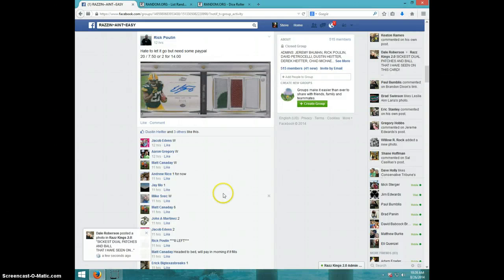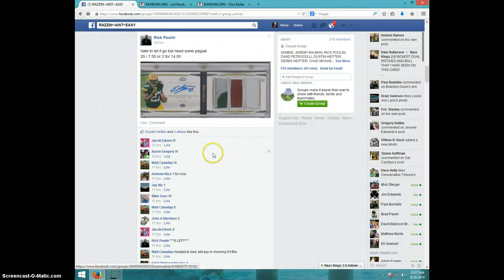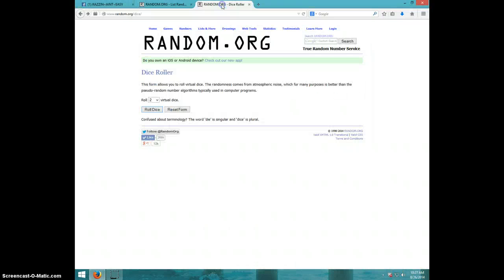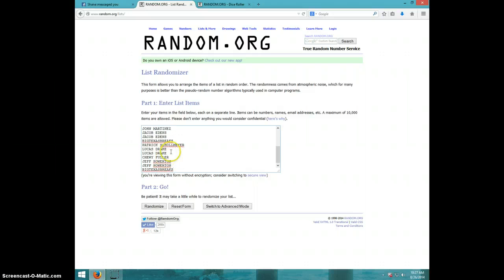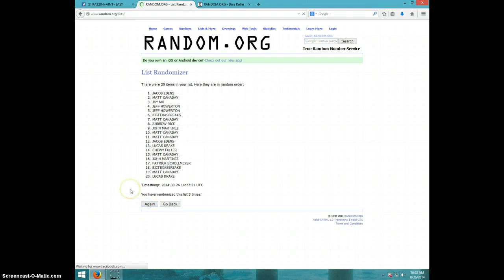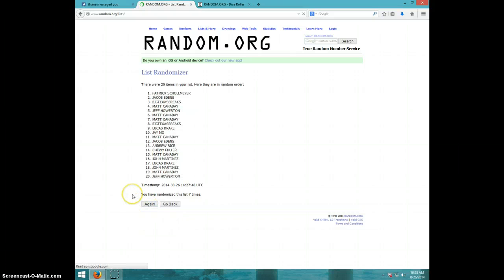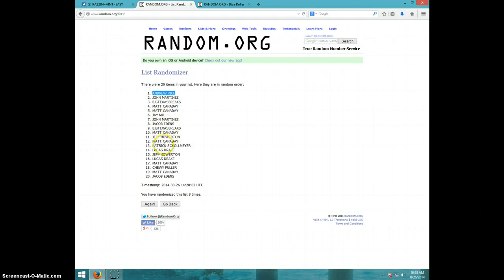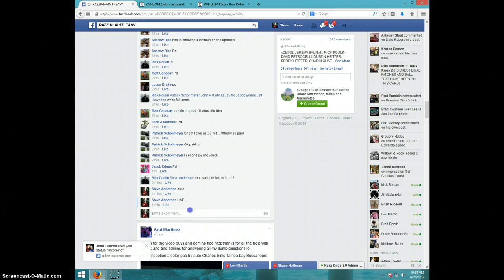EDIE LACY TOPPS PRIME BOOKLET/15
RICK POULIN